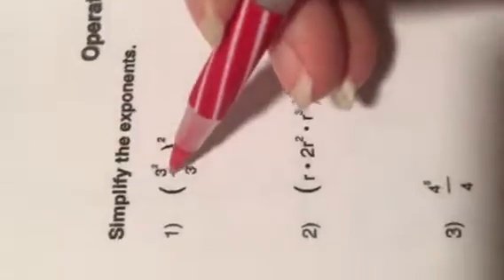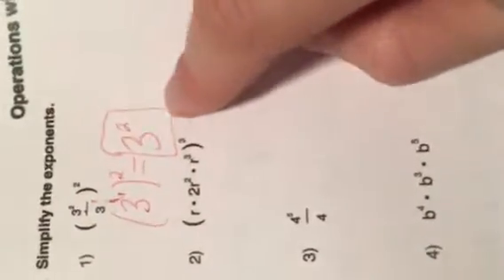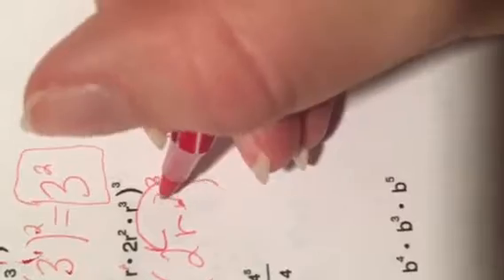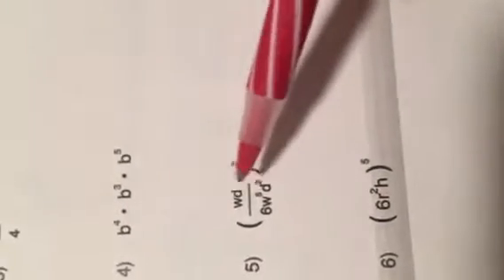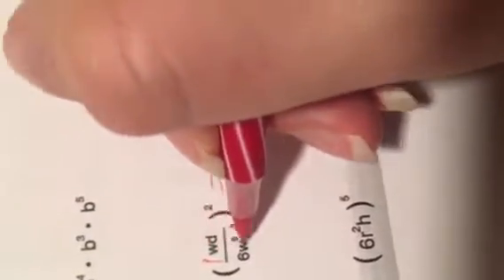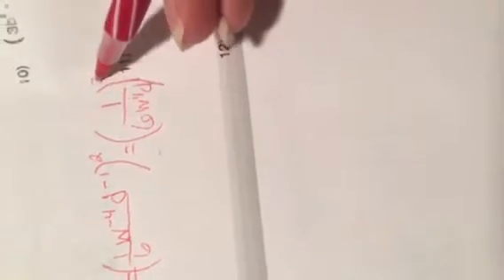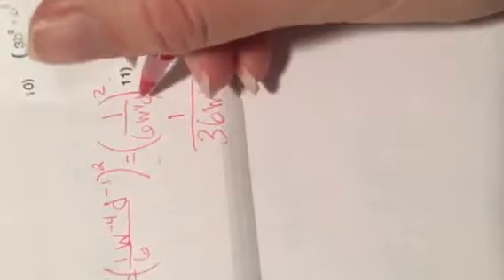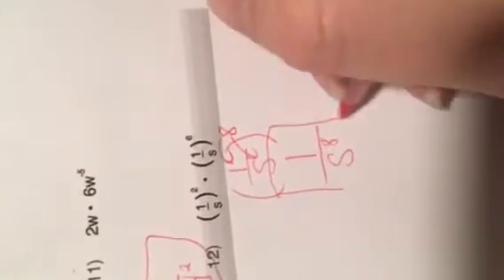12/4 Algebra ELT Part 1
Exponents Operations